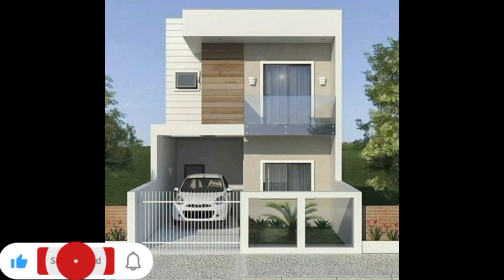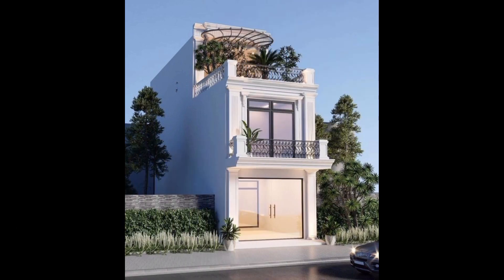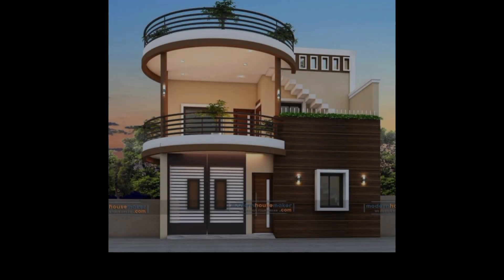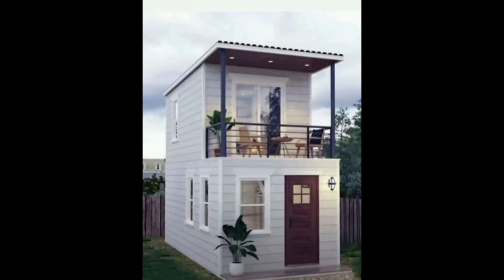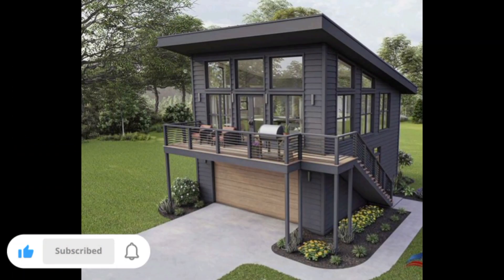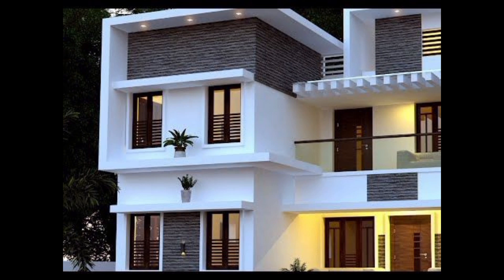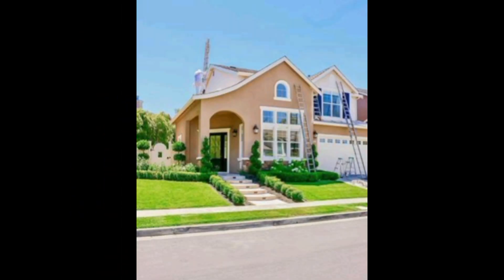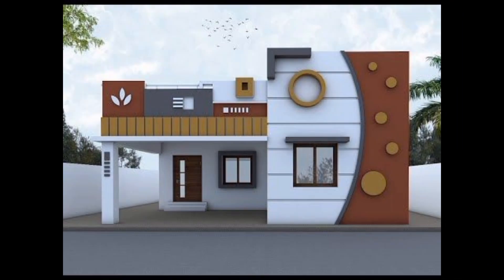Charm of Your Front House Elevation Design Ideas 2024 "Exterior house design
"First Impressions Matter: Unleashing the Charm of Your Front House"
Unleashing the Charm of Your Front House"Exterior house design

"Unlock the secrets to a stunning front house with our curated guides. From landscaping finesse to door enchantment, elevate your curb appeal effortlessly. 🏡✨ CurbAppealMagic SubscribeForStyle"